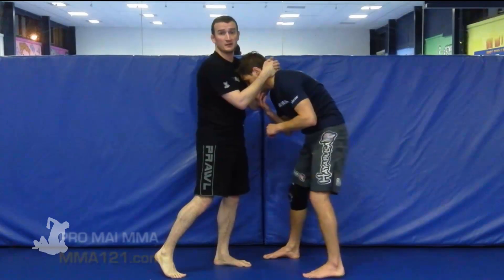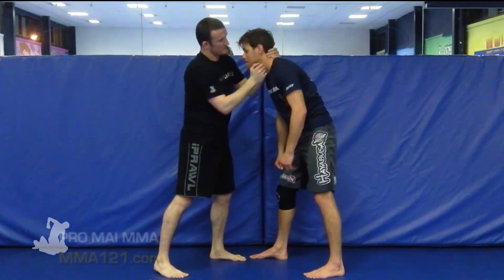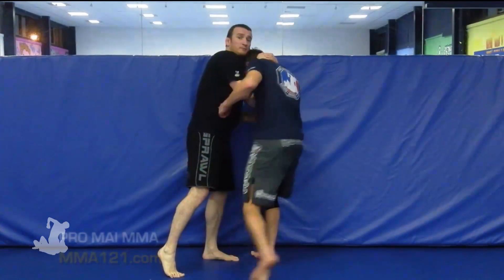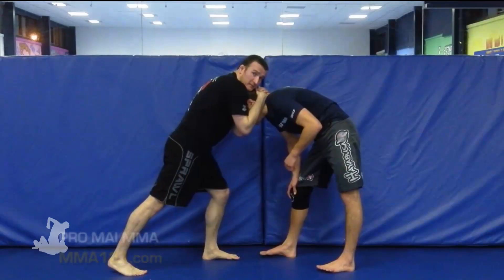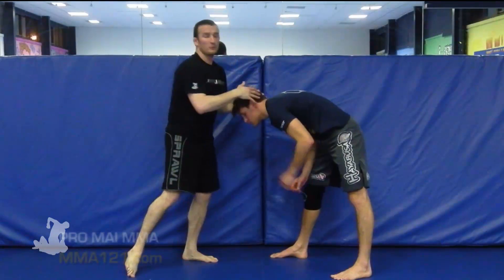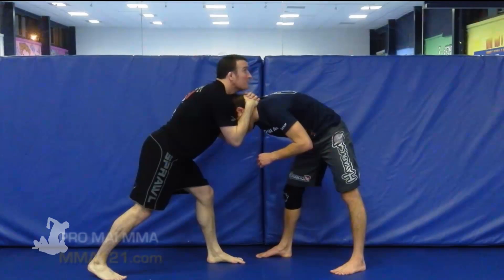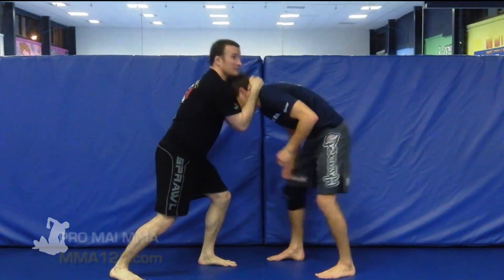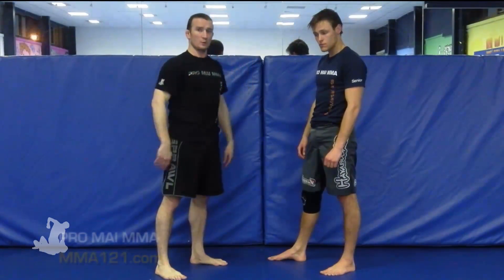MMA 121 - Tips For The Muay Thai Clinch / Double Neck Clinch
| At UFC on FUEL TV 3 Igor Pokrajac managed to secure the Muay Thai Clinch / Double Neck Clinch several times but was rarely able to dominate or use the position to its full advantage.Fabio Maldonado was able to throw hard punches to the body while he was stuck in the Thai Clinch and scored some great points from this position. Igor Pokrajac's issues came from his failure to control the head position as he constantly allowed Fabio Maldonado to keep his head at a relatively equal height. This allowed Fabio to keep a good posture and drive his hips into his strikes achieving some great power punches. The tip here is to keep your head position over your opponent, by dominating the height in this way you can break down the posture of your opponent, create extra fatigue in them by making them carry your weight and reduce the power of their punches.